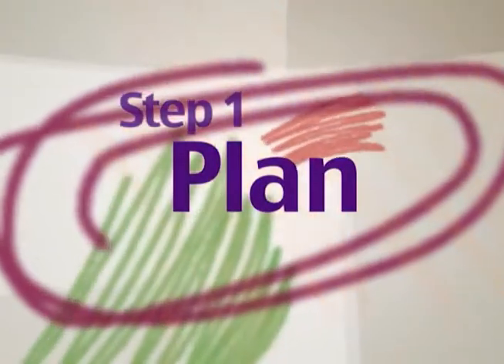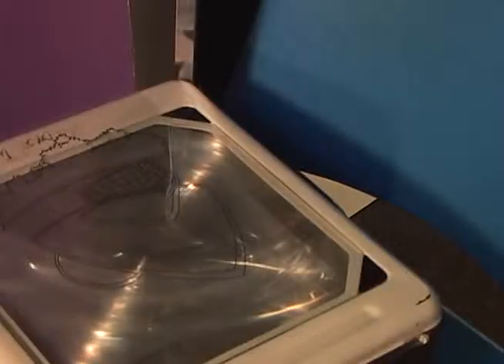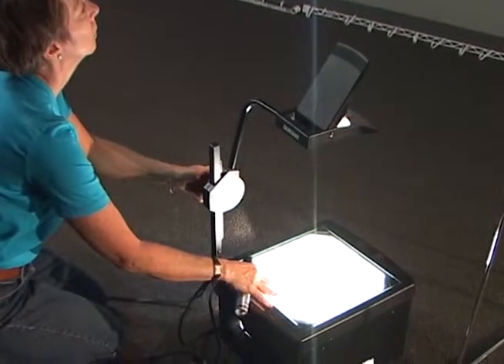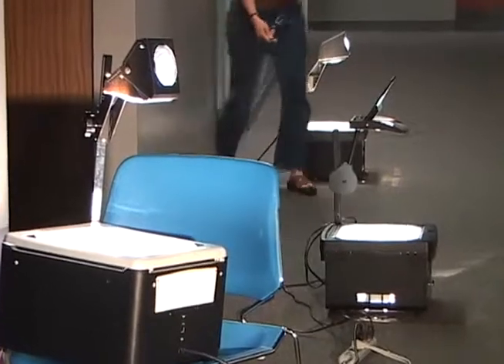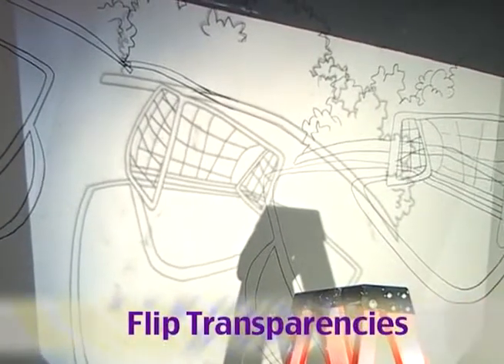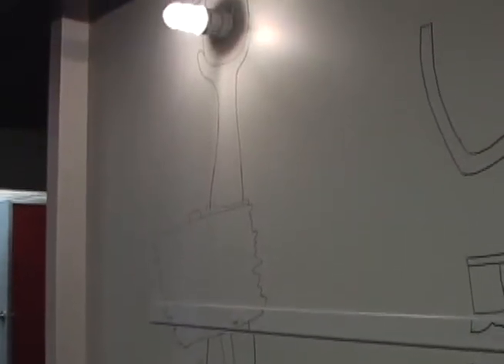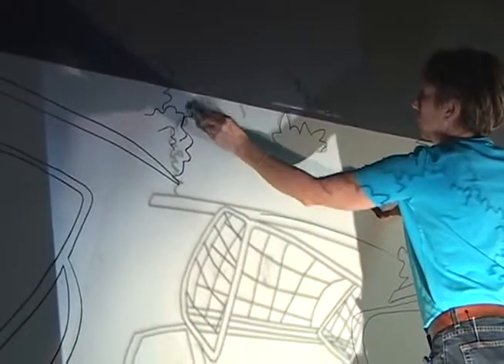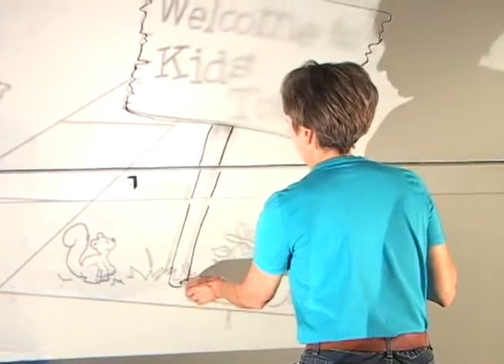Paint It Yourself Decor - Step 1 of 3: Planning and Outlining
Here are successful steps to preparing your wall and drawing your design on the wall using the overhead.